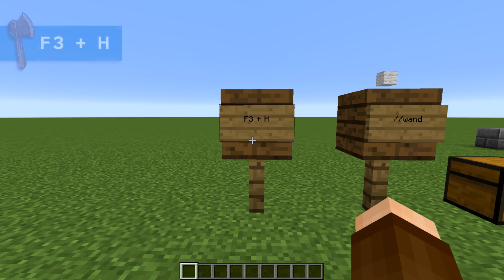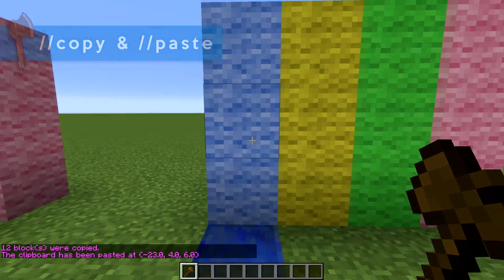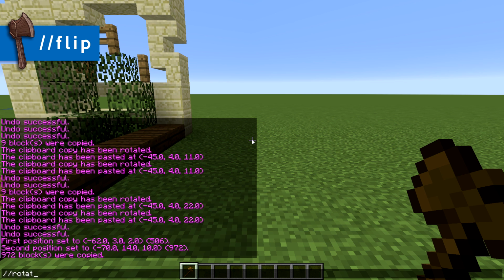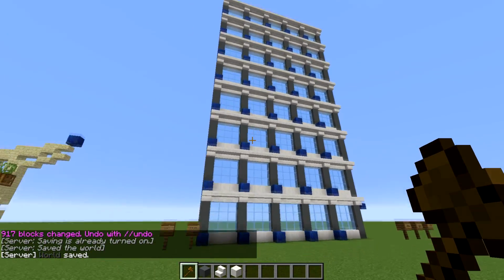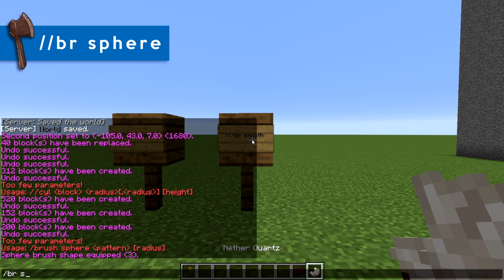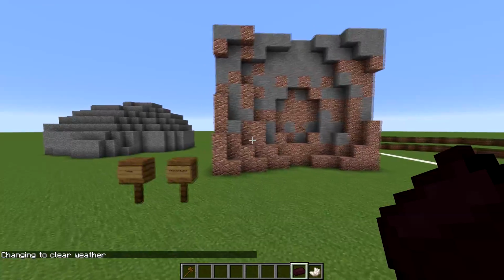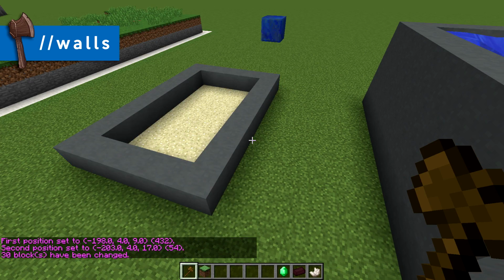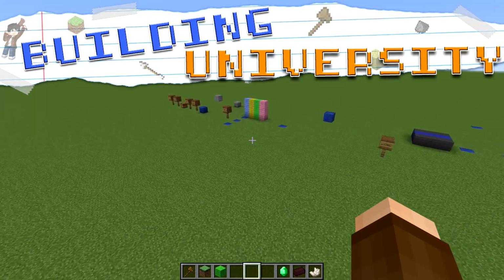BUILDING UNIVERSITY - World Edit Basics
Commands shown in order of use (time stamps will be added soon in case you need to reference any of them in the future):

F3+H
//wand
//undo
//redo
//set (block)
//copy
//paste
//rotate (90,180,270,360)
//flip (in the direction you are facing)
//stack (in the direction you are facing)
//replace (block you want to replace) (the new block you want)
//sphere (block) (radius)
//cyl (block) (radius) (height)
//hsphere (block) (radius)
//hcyl (block) (radius) (height)
//br sphere (block) (radius)
//br smooth
/mask (block)
//setbiome
//walls
//fill
//drain
//fixwater
//hpos1
//hpos2
//paste -a (doesnt paste in the air of your selection)